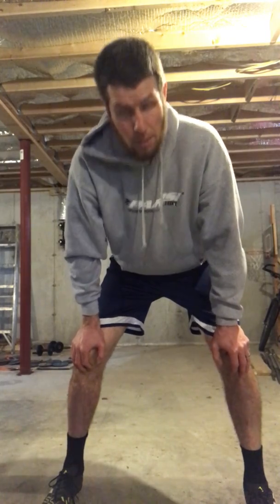wall ball indoor 500